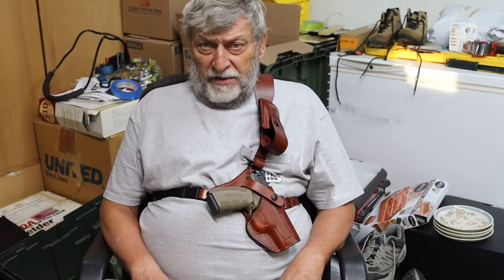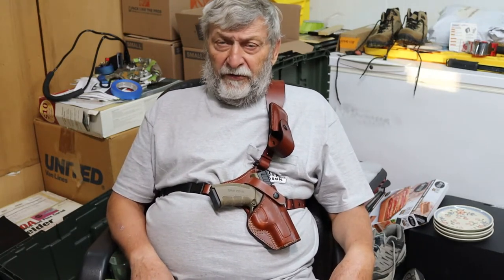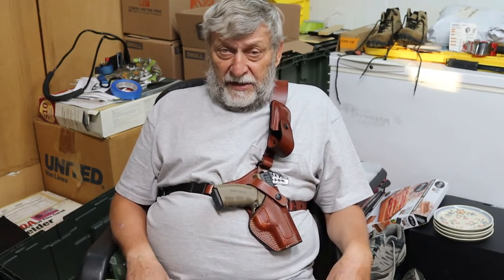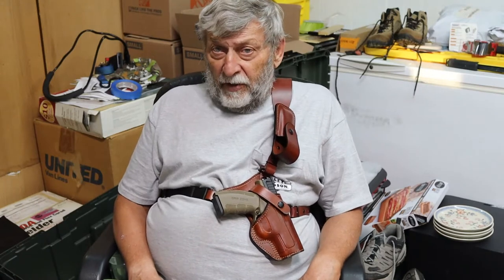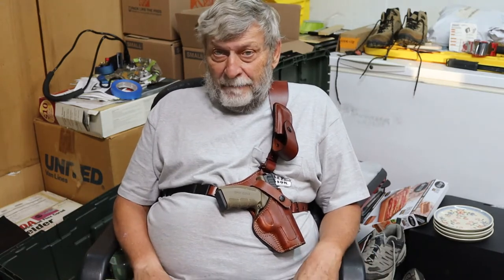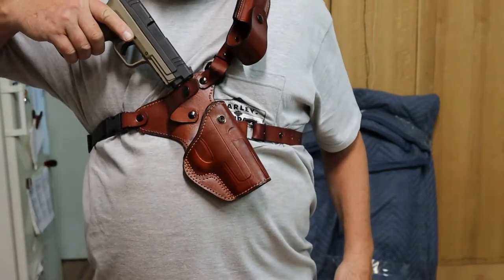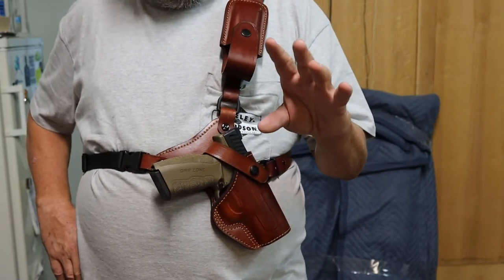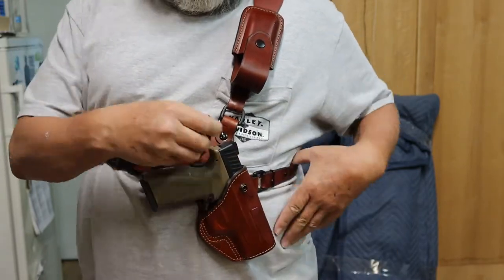Modifying My Craft Holsters Alaskan Chest Holster To Make It Work Better For Me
This video serves multiple purposes.  First, this is my methodology for communicating with Al at Craft Holsters in Slovenia - trying to get my point across as to what modification "I" think would really improve their product.  Secondly, any of y'all out there in YouTube land who have a similar problem with any brand of chest holster can freely use my thoughts, ideas, or creations to modify your own holsters to make them work better for you.  Third, this information is also freely made available to any manufacturer of chest holsters.  I'm not trying to make money off of this concept, I am trying to help the Alaska outdoorsman's world a better place to be!

AL at Craft Holsters:  Al, I hope this makes it very clear what I've been trying to describe in our email conversations.  The same goes for that nylon clip.  The last time the folks at Falco send me a "D" ring, and that really won't work for my concept.  They say a picture is worth a thousand words... what's a video worth??? LOL!!  Also Al, in the video I ask that y'all send me 2 of those clips, please change that to 3.

Music in this video is from the YoutTube Music Library:

Alaska Sky by Patrick Patrikic